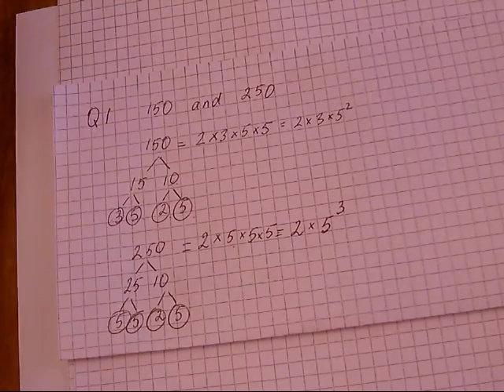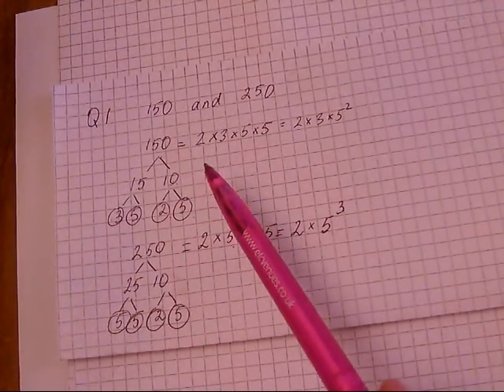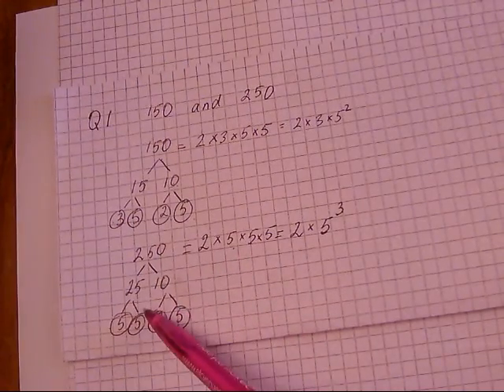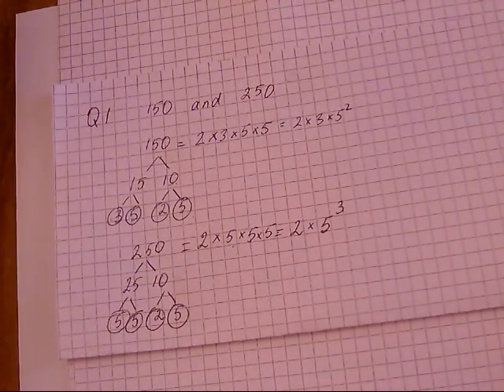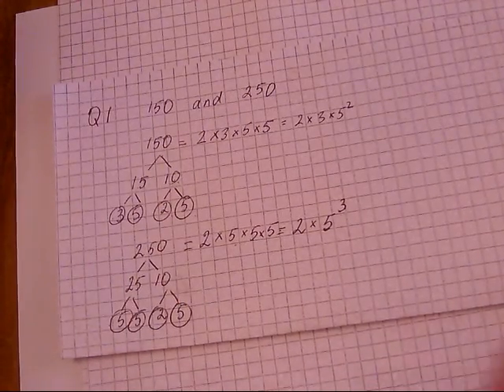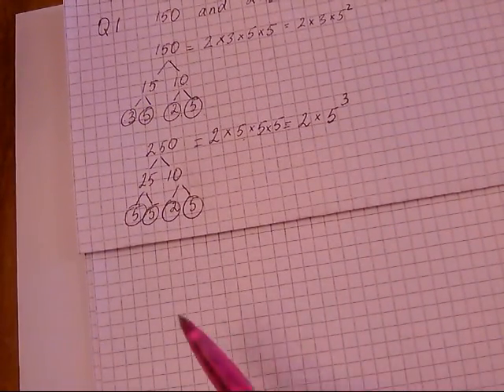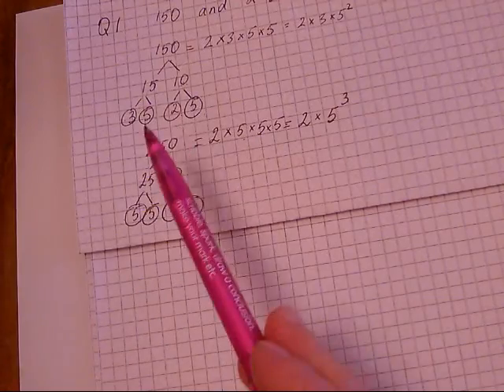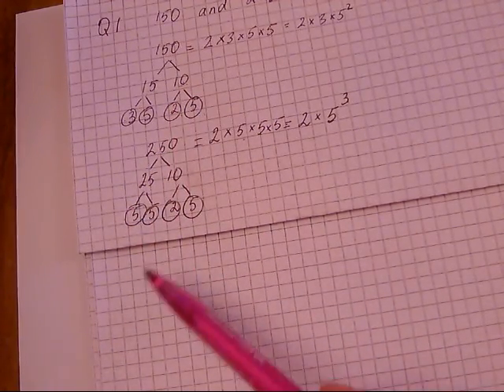HCF and LCM problems 2